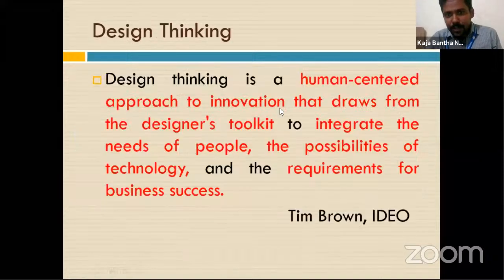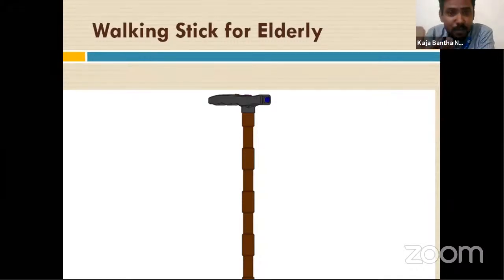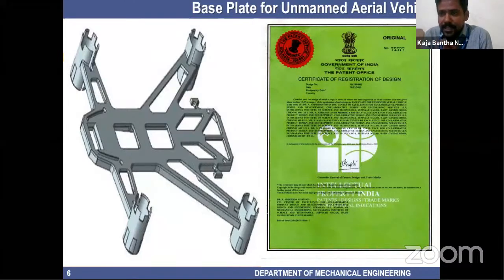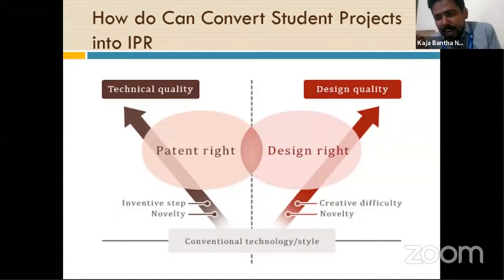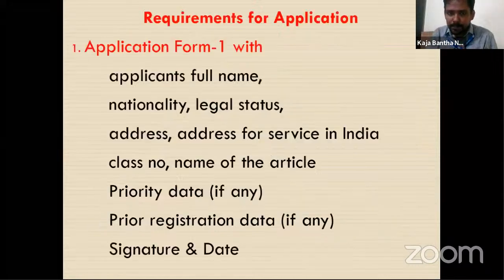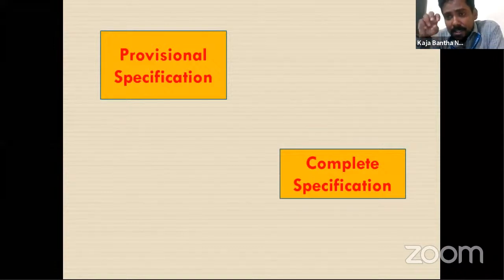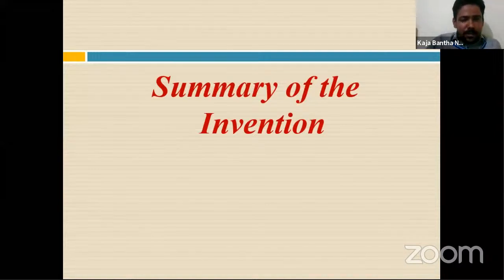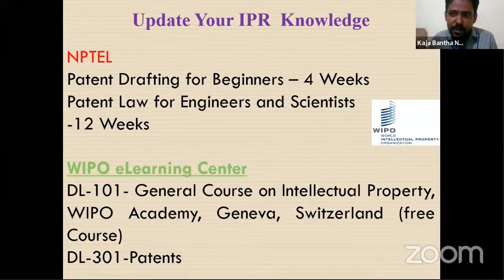APSSDC || Day-10 || Workshop on Design Thinking & Innovations